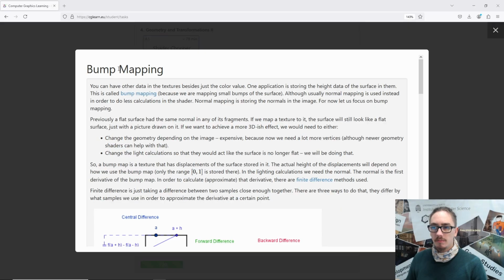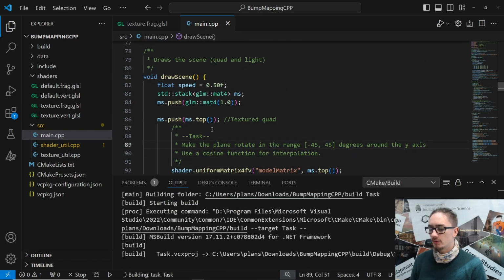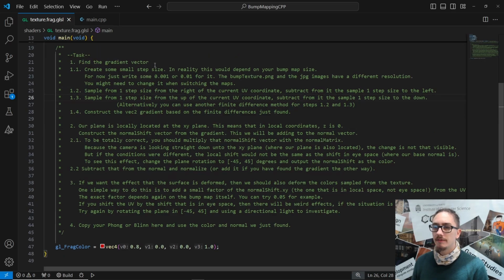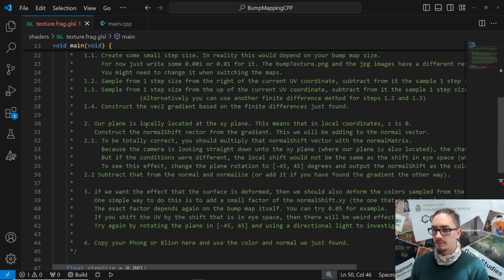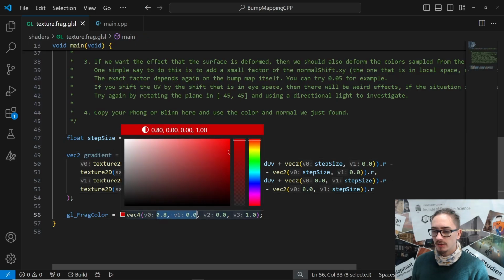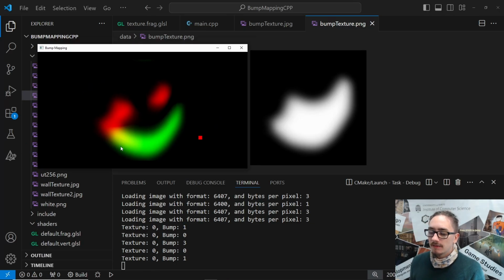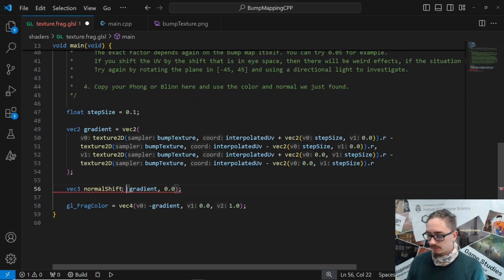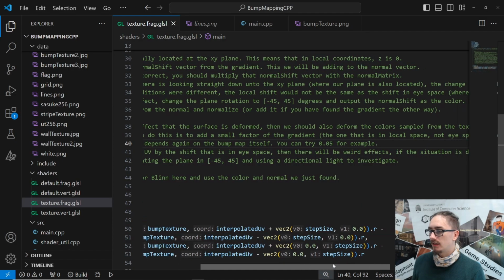7.2. Bump Mapping - C++